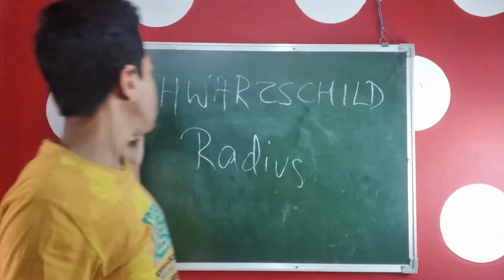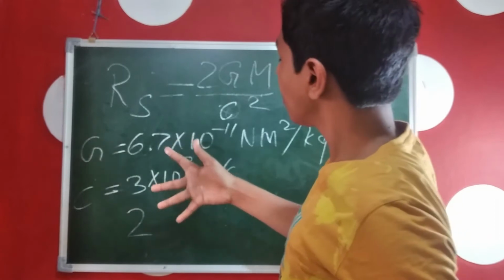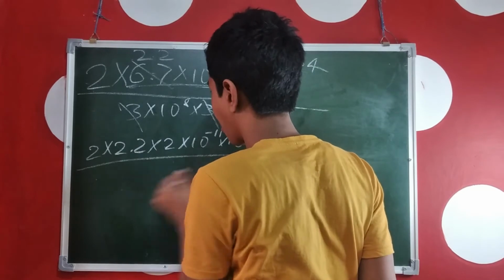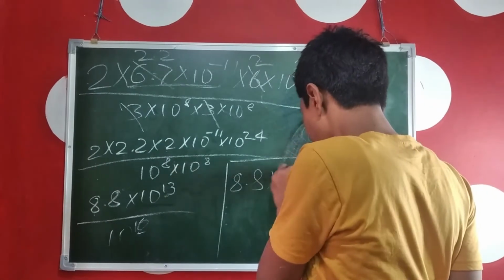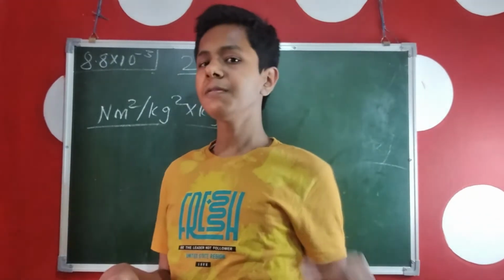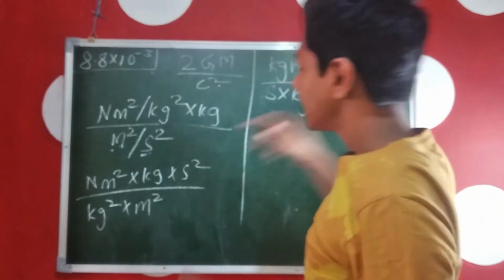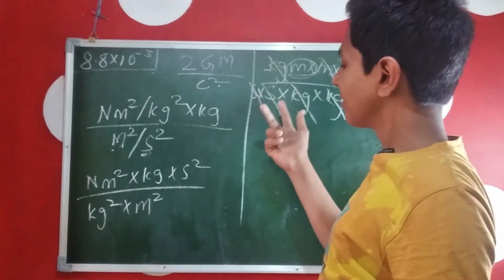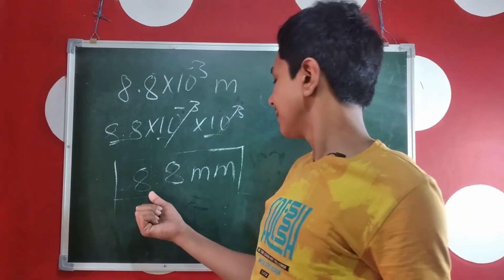If Earth converted into a black hole, how big it will be ? | Schwarzschild radius | Clickbait 😂😂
If Earth converted into a black hole, how big it will be ?

Hi everyone,
In this video, I will be talking to you about Schwarzschild Radius. We will be finding out what will be the size if Earth converts in a black hole by using Schwarzschild Radius. Schwarzschild Radius can be found by the formula 2GM/C². By putting the values in the formula, we will get the radius of the Black Hole which will be formed from that object.